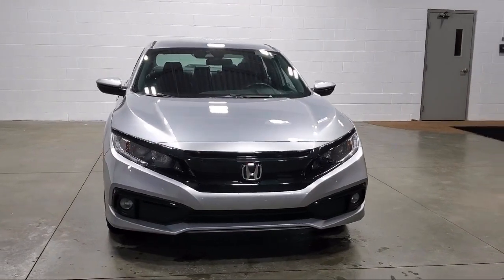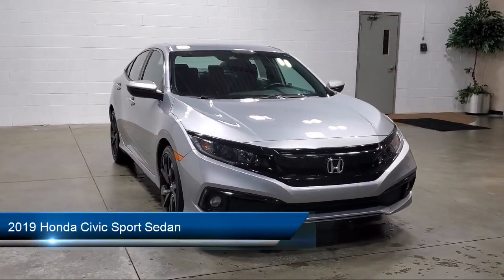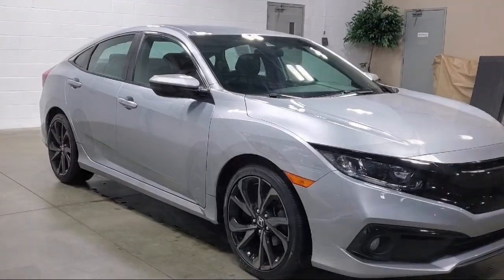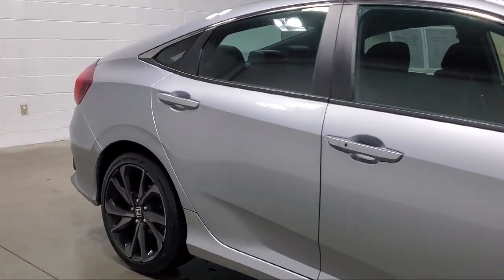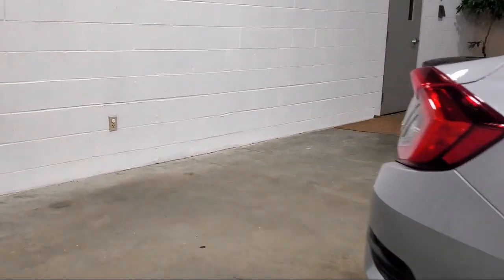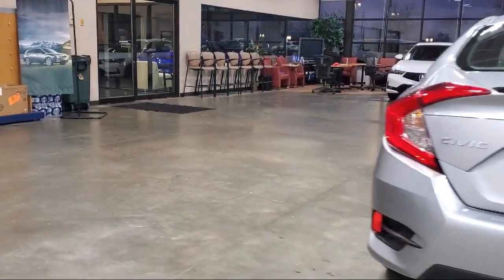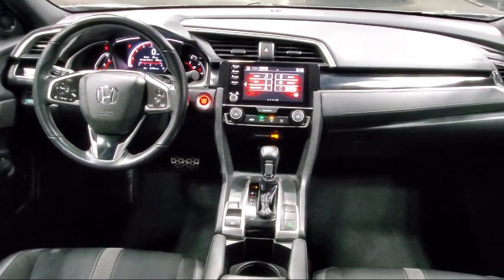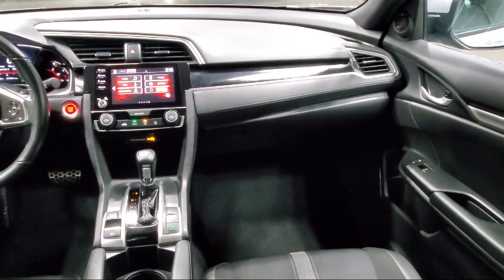2019 Honda Civic Sport Sedan Akron Canton Wadsworth Cuyahoga Falls Green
2019 Honda Civic Sport Sedan Stock Number: S12144M Vin:19XFC2F82KE208353.